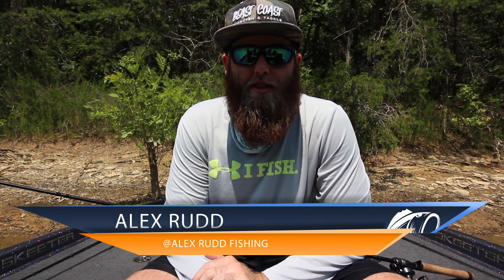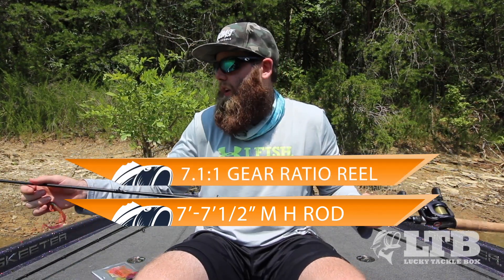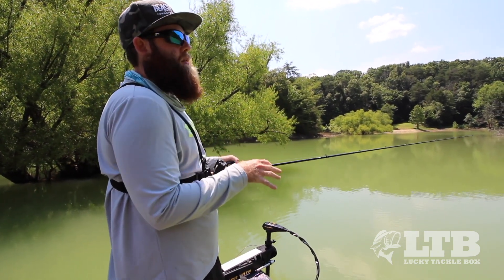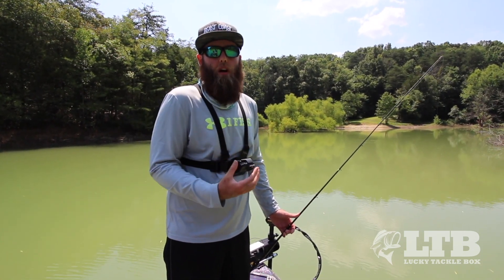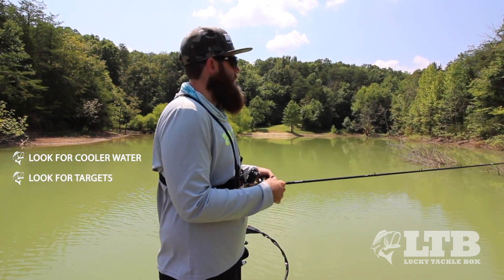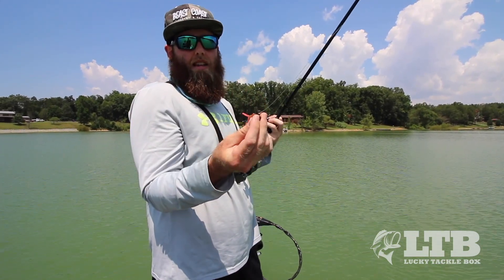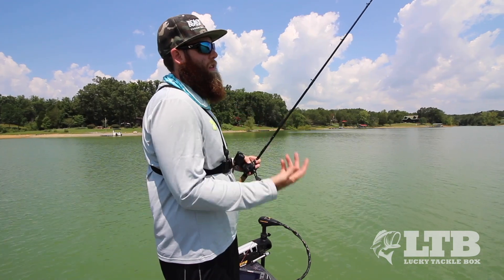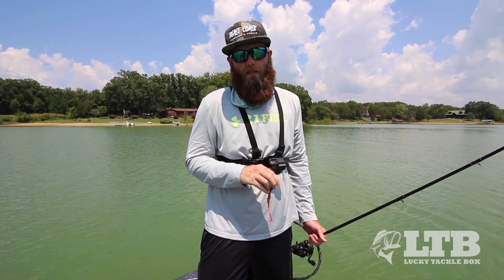How to Target Big Bass in the Summer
In this Lucky Tackle Box video, Alex Rudd, demonstrates how to target Big Bass, by breaking it down into rigging, retrieval, and location.